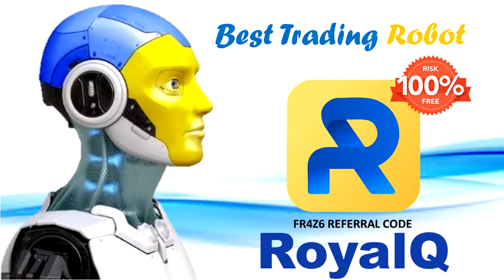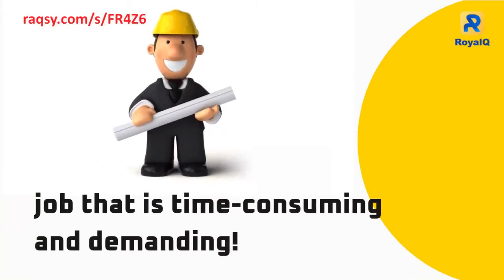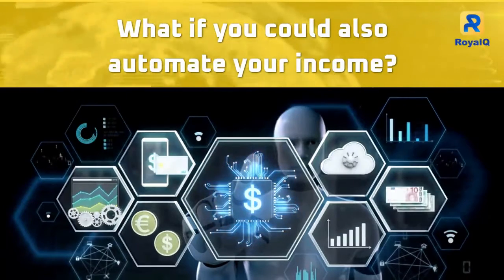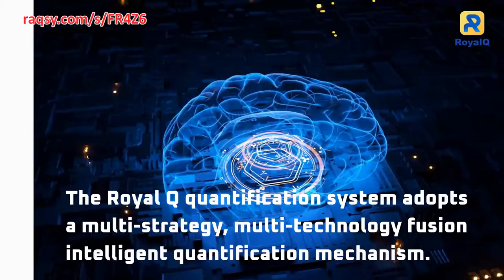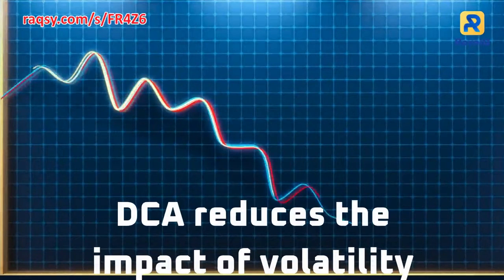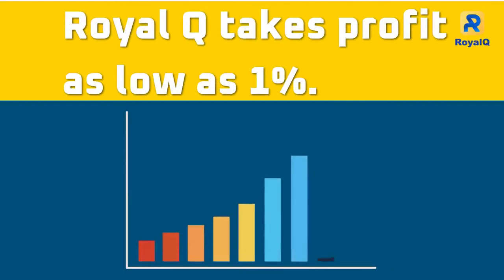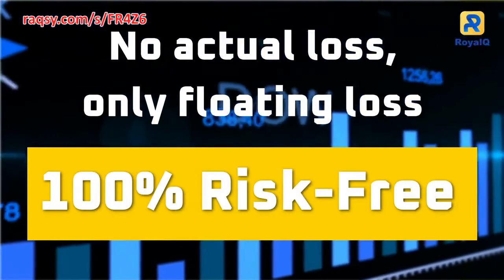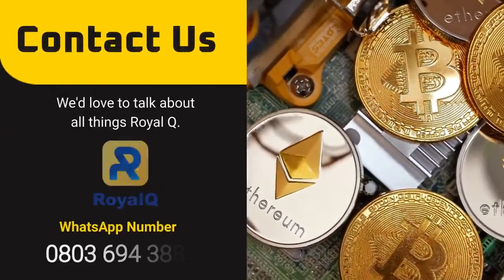Royal Q best crypto trading bot full rewiew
what to know about best crypto trading bot royal Q